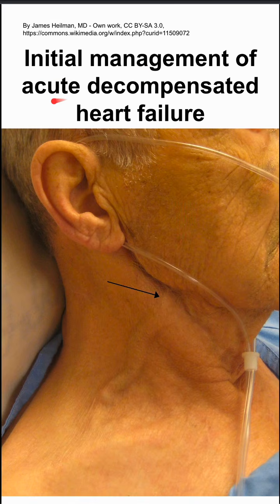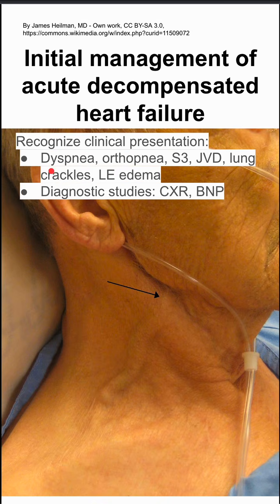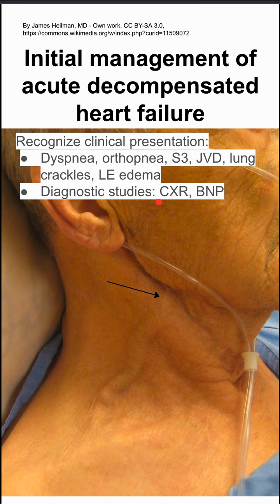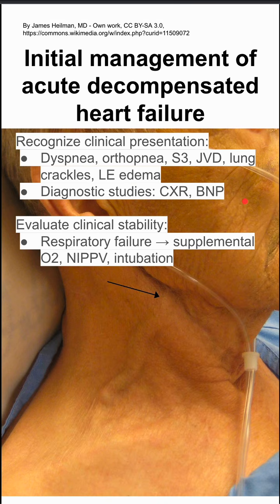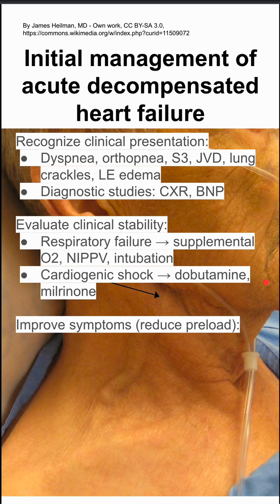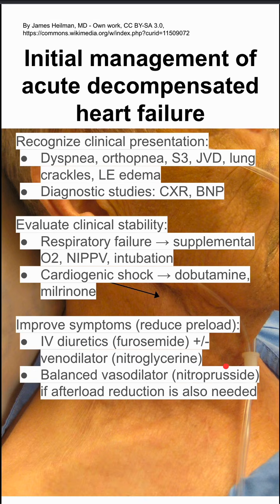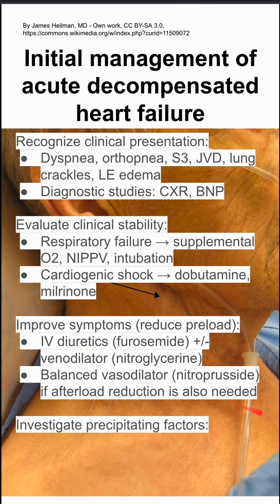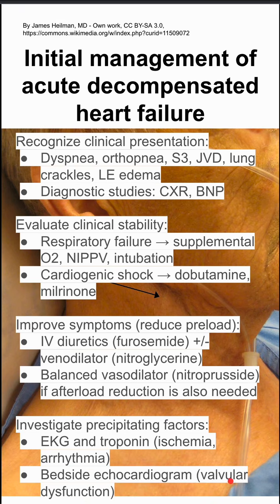Initial management of acute decompensated heart failure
Recognize clinical presentation:
Dyspnea, orthopnea, S3, JVD, lung crackles, LE edema
Diagnostic studies: CXR, BNP

Evaluate clinical stability:
Respiratory failure → supplemental O2, NIPPV, intubation
Cardiogenic shock → dobutamine, milrinone

Improve symptoms (reduce preload):
IV diuretics (furosemide) +/- venodilator (nitroglycerine)
Balanced vasodilator (nitroprusside) if afterload reduction is also needed

Investigate precipitating factors:
EKG and troponin (ischemia, arrhythmia)
Bedside echocardiogram (valvular dysfunction)